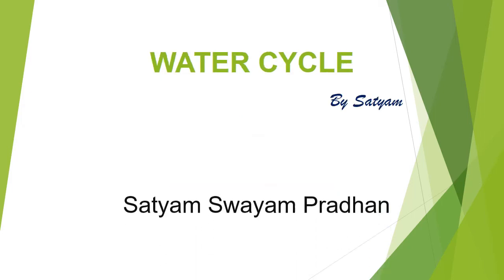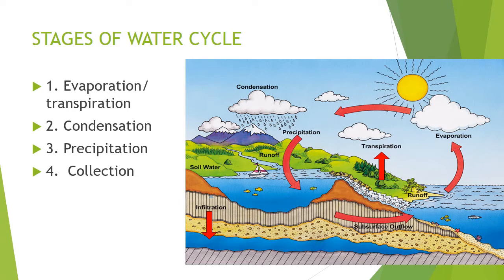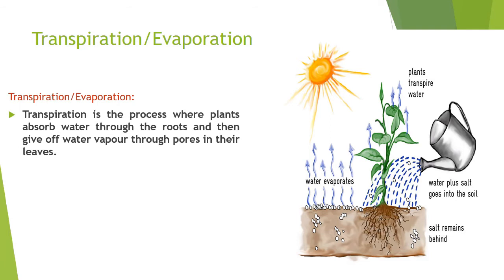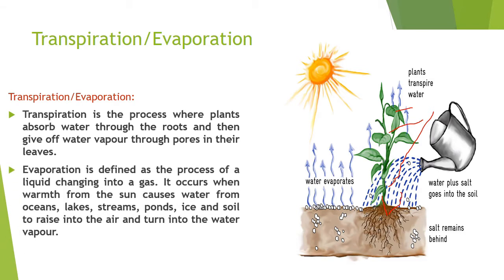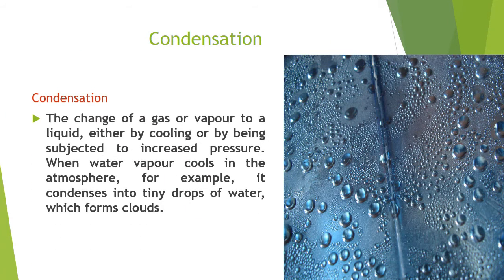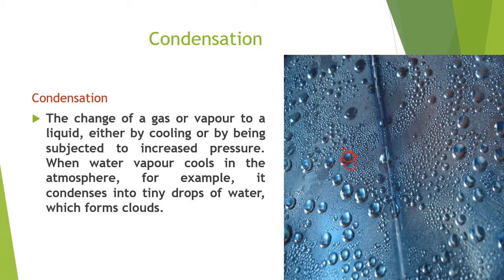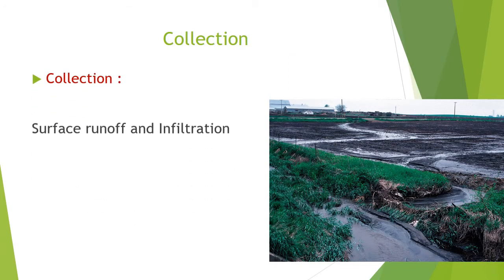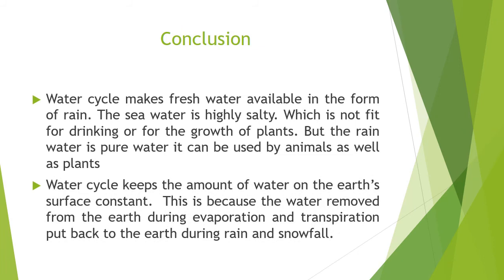WATER CYCLE | EVAPORATION | TRANSPIRATION | CONDENSATION | PRECIPITATION | INFILTRATION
WATER CYCLE | EVAPORATION | TRANSPIRATION | CONDENSATION | PRECIPITATION | INFILTRATION | SURFACE RUNOFF